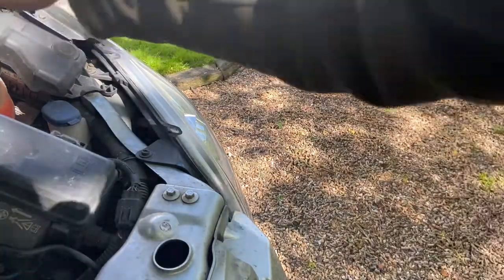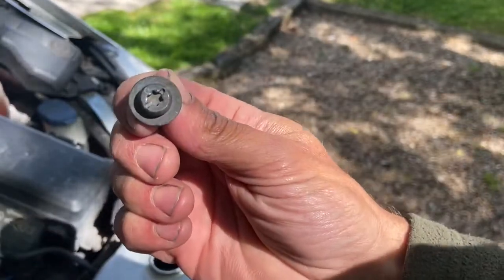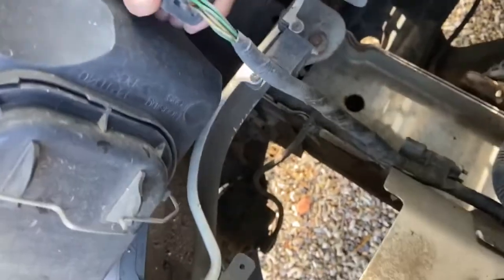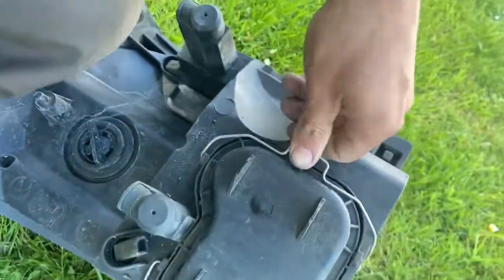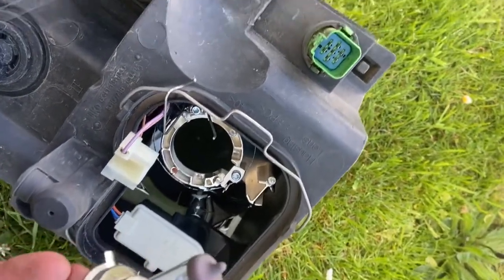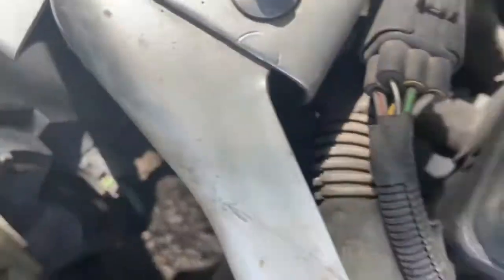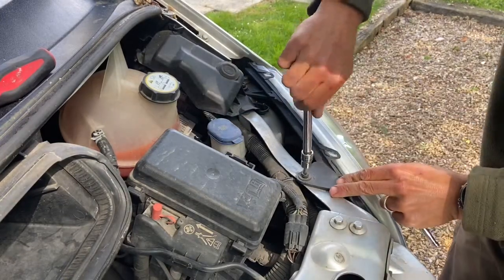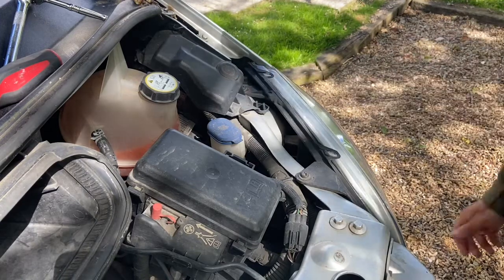How to replace headlight bulb or headlamp on MK7 Ford Transit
Quick video on the simple replacement of a nsf headlamp or bulb on MK7 2012 Ford Transit.

H7 Headlamp bulb
Headlamp bulb

For a free vehicle information check at car analytics click on the